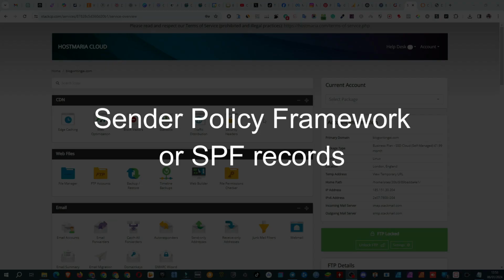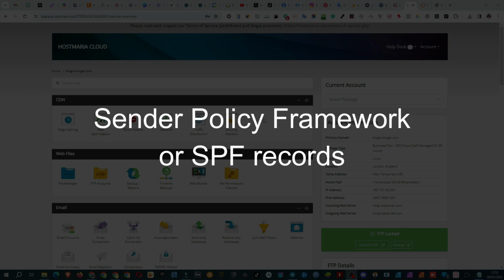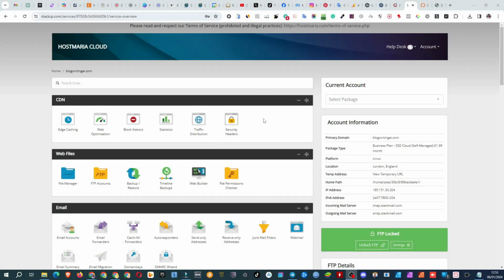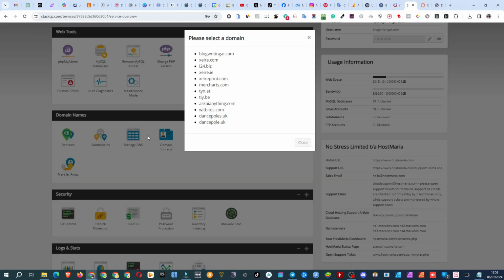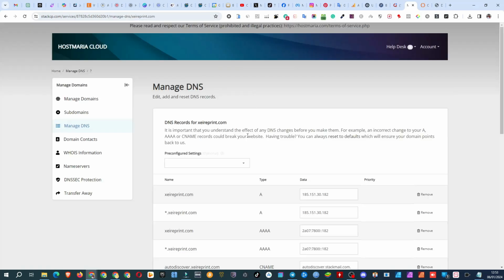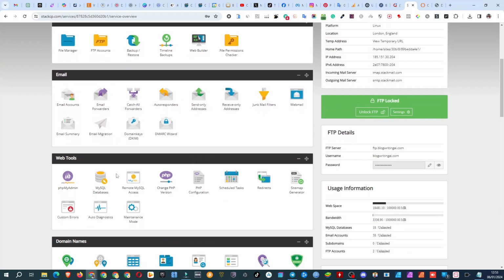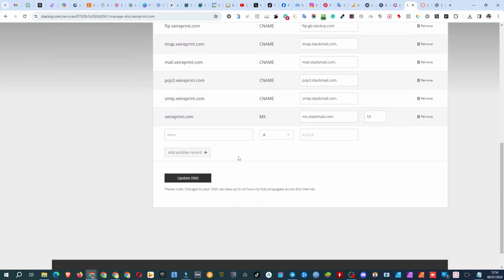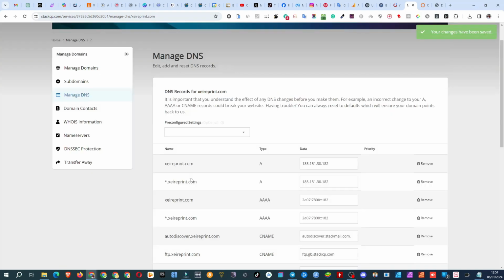StackCP Dashboard Tutorial: Adding and Removing SPF Records for Enhanced Email Deliverability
This is a short StackCP dashboard video tutorial: Adding and Removing SPF Records for Enhanced Email Deliverability at HostMaria

Sender Policy Framework (SPF) records help reduce the likelihood of your domain being spoofed in spam messages. They can also enhance the deliverability of emails to external providers like Gmail and Outlook.

At HostMaria, we maintain an SPF record that is regularly updated with all IP addresses used for sending emails from our network. This ensures that emails sent from our services pass the SPF check. To use this on your domain, you need to add a TXT record in DNS.

By default, all new hosting packages at HostMaria will automatically include an SPF record for Stackmail. If you prefer not to have this, you can remove it by following these steps:

Go to your dashboard, select Manage DNS, and delete the TXT record that starts with "v=spf1".

If you don’t have an SPF record and wish to add it manually, from your dashboard, go to Manage DNS, scroll down, leave the Name field blank, choose TXT from the Type dropdown, and in the data field enter:

v=spf1 include:spf.stackmail.com a mx -all

Save the changes by clicking the Update DNS button.